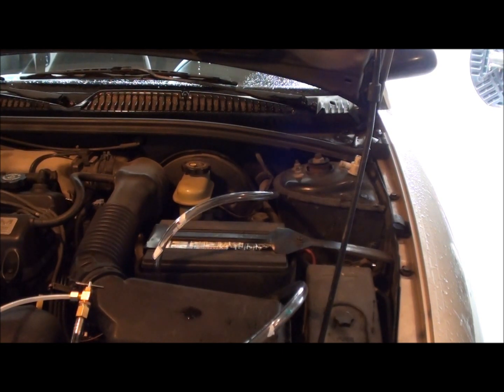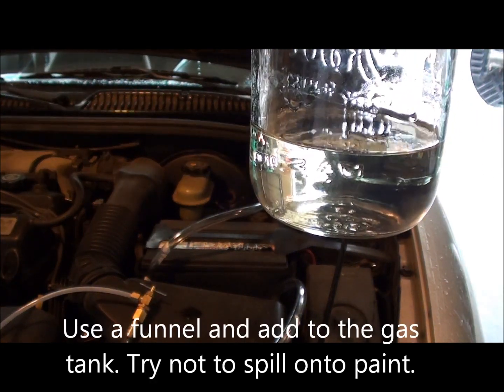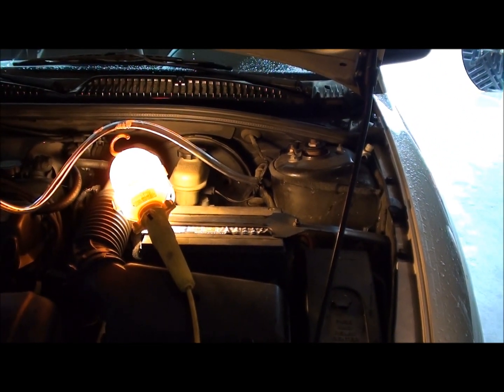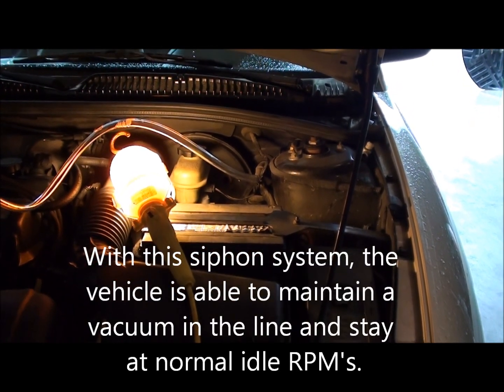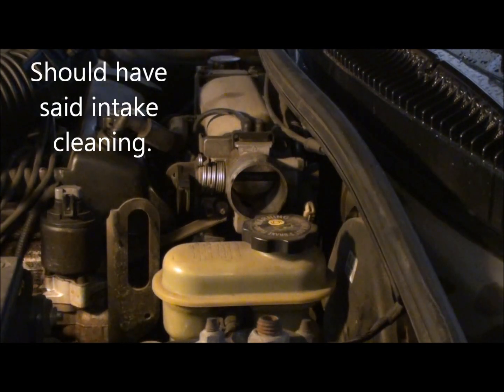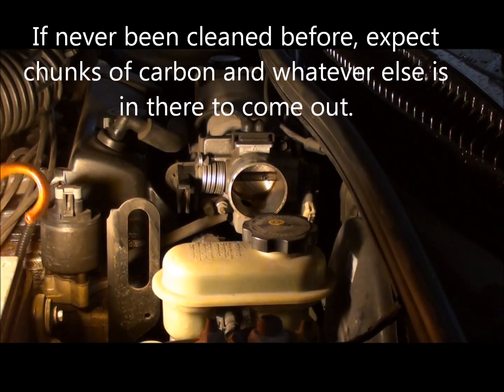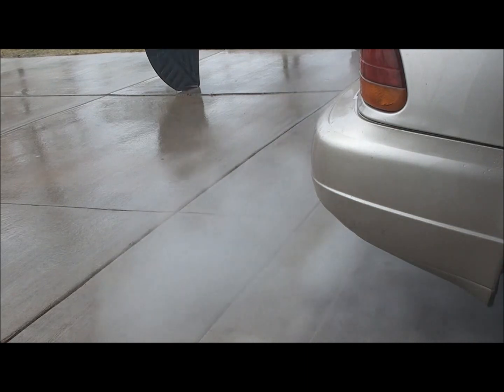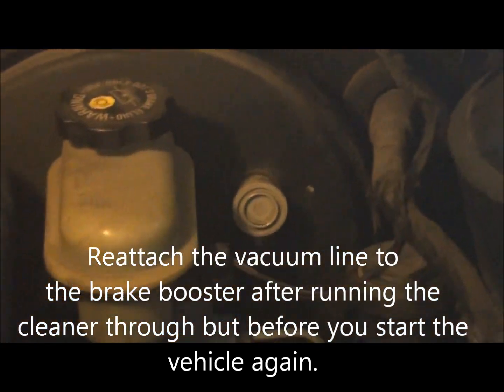How to Properly Perform a Fuel System Cleaning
What I am showing you is the proper way to clean the fuel system of your vehicle.  The vehicle in this video is a 1998 Saturn SL2 with a 1.9L DOHC engine.  It has over 177K miles and is the second time a fuel system cleaning will have been performed. The last time, I had it done professionally at a local service center.  After 20,000 miles, thought I would figure out how to do it myself and cheaper.

Items you will need are:
- Seafoam Motor Treatment (or equivalent product)
- Pliers
- Screwdrivers
- Funnel
- Self built intake cleaning hose

Components of fuel system cleaning hose:
 - 4ft of 3/8"ID Vinyl Tubing
 - 1ft of 1/4"OD Polyethylene Tubing
- 1/2" hose mender
- 3/8" x 1/4" barb connector
- 1/4"x1/8" connector
- 1/4" x 1/8" needle valve

All these items you should be able to find at the local hardware or plumbing shop.  This is just a prototype I have created and will be refining the design as I go along.
Take the needle valve and attach the 1/4"  tubing to one end and the 3/8" tubing to the other. Use the 1/2" hose mender at the end of the 3/8" tubing (You will have to force it on because mender is a lot bigger than the inside diameter of the tubing) as the attachment point of the vacuum line.

I will be using Seafoam Motor Treatment for this video. There are other similar products out there, but this is the one I have chosen.  You will also need a throttle body cleaner as well. Both of these can be found at your local auto parts store.

1. take the Seafoam cleaner and separate it into 3 equal parts, or since it is a 16 oz bottle of this particular cleaner, I chose to separate it this way:
            1. 5oz. for the fuel
            2. 5oz. for the oil
            3. 6oz. for the intake cleaning.
2. Disconnect vacuum hose from the brake booster. This is the big round drum looking thing on the driver side at the rear of the engine compartment.
3. Take the intake cleaner hose you have just put together and attach the 1/2" hose mender to the vacuum line.
4. Take 5oz. and add to the fuel tank.  Use a funnel to help keep the cleaner off vehicle paint.
5. Remove oil cap and pour the other 5oz. in with the oil.
            a. This will clean the lower end of the engine.
6. Take the bottle with the remaining cleaner fluid and poke a hole in the top so that the hose 1/4" hose can fit through.
7. Somehow have it so it is hanging above the engine and that the 3/8" tubing connected to the vacuum line is straight.
8. Make sure the needle valve is closed all the way and start the vehicle.
9. While running, slowly open the valve and allow a steady stream of cleaner to  enter the engine. Don't open the valve too quickly or you will let too much cleaner in and may stall the engine.
10. Once the can is drained, turn off vehicle and let it sit for between 5-15 minutes.
            a. This will "Hot-soak" the engine and break up the carbon and tarnish build up.
11. Reattach the vacuum line to the brake booster.  Very important or your engine will run at higher RPM's and you may not have brakes.
12. During the wait, you can clean the throttle body by removing the intake hose from your air filter exposing the butterfly valve.  Open this valve and spray in the cleaner. Make sure all surfaces are covered and let this cleaner sit and break up the build up on and behind the butterfly valve.
            a. DO NOT perform this step if you have a Mass airflow sensor.  These are very delicate sensors and expensive to replace. Do not messed with them.
            b. If you want to be more thorough, take a cloth or some type of swab and manually clean off the build up that way it does not get sucked into the engine.
13. Reattach the intake hose
14. After the wait, start the engine and rev the engine to between 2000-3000 RPM to blow the buildup and cleaner out through the exhaust.  The engine is going to start rough so make sure you are ready to step on the gas to keep it running.
15. When you see that the smoke is becoming lighter, drive it for about 20 minutes to finish the process of cleaning.
16. You may see a check engine light come on, this is normal. Have someone scan it to be sure and then erase the codes.  It will most likely show cylinder misfire and O2 sensor malfunction codes.  If it is something else then investigate further.

You have completed a complete fuel system cleaning. It is recommended on the bottle that you perform this every 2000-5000 miles.  I would recommend every other oil change, or for those that drive a lot, at least twice a year.  This helps maintain horsepower, and fuel efficiency.